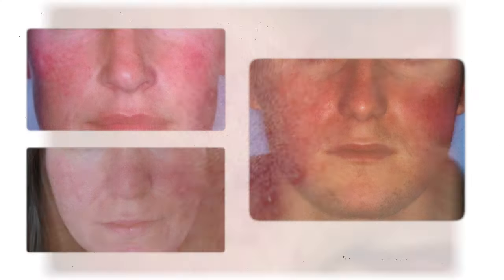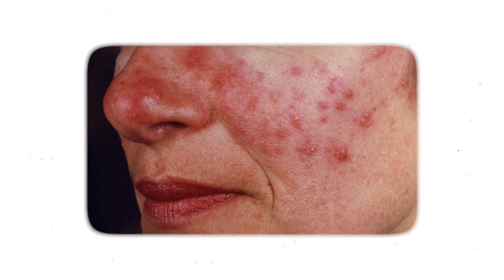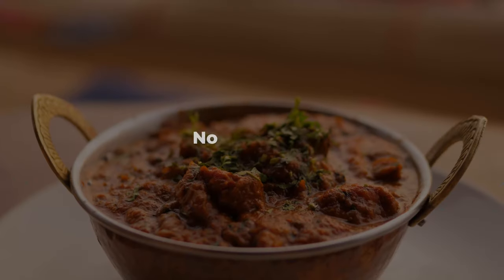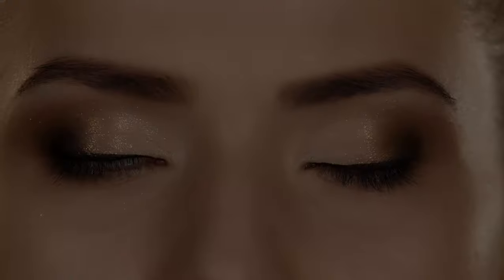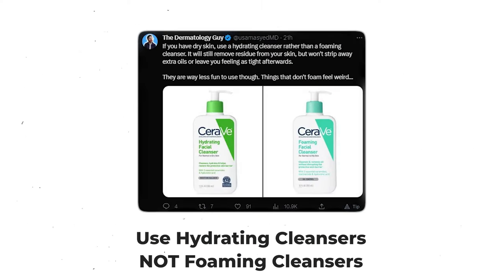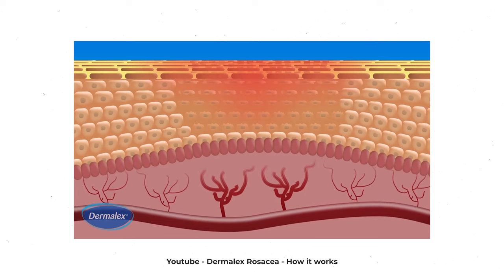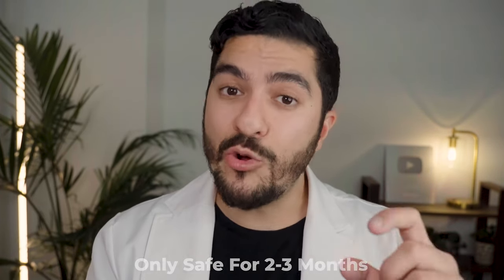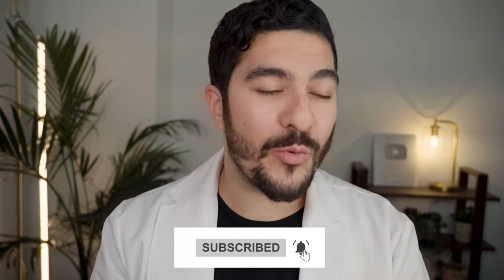Struggling with Rosacea? Here Are the Best Treatments for 2024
I'm a dermatologist and I'm going to talk you through every rosacea treatment that is worth knowing in 2023. In this video, I'll answer the following questions:

- What causes rosacea?
- What does rosacea look like?
- Who gets rosacea?
- What are the lifestyle treatment options for rosacea?
- What are the over the counter treatment options for rosacea?
- What are the prescription treatment options for rosacea?
- What products should those with rosacea avoid?
- What are the triggers of rosacea?
- What tablet medications help treat rosacea?
- What laser treatments help with rosacea (V Beam, Pulse Dye Laser, IPL)

This video is going to answer ALL of your questions.

TIMESTAMPS:

0:00 Introduction
0:32 What Is Rosacea
1:19 Erythematotelangiectatic Rosacea
1:30 Papulopustar Rosacea
1:38 Rhinophymatous Rosacea
1:57 Ocular Rosacea
2:22 Treatments
2:48 Lifestyle
4:58 Over The Counter Options
5:03 What You SHOULDN'T Use
5:51 What You SHOULD Use
7:00 Prescription Creams
8:55 Tablet Medications
9:42 Lasers